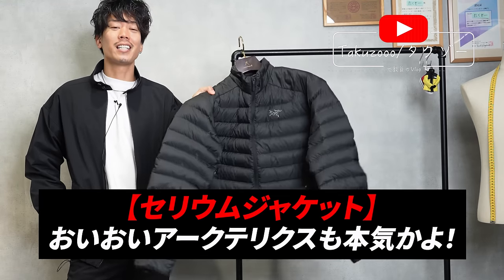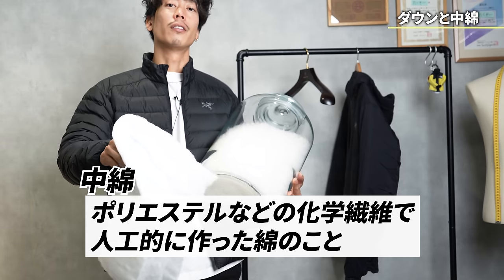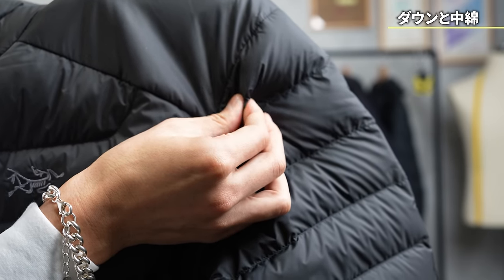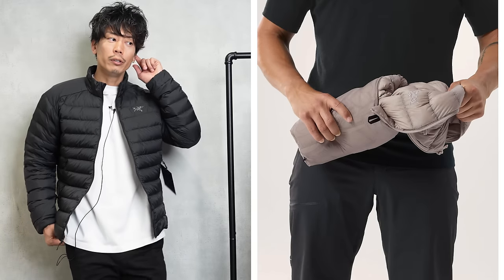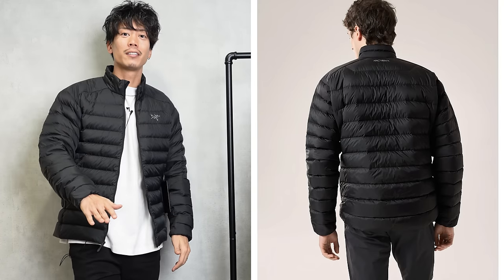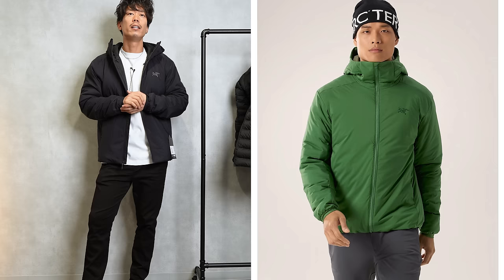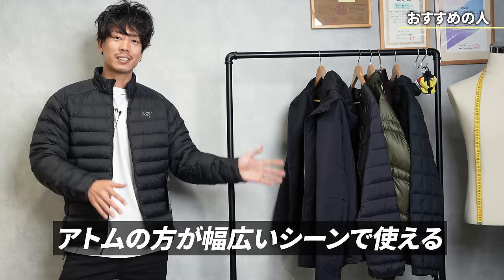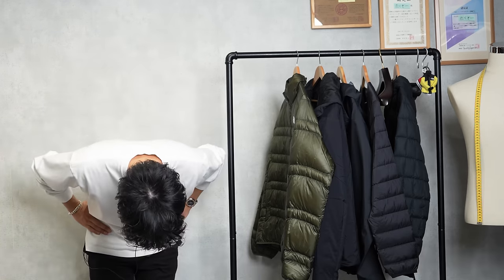おいおいアークテリクスも本気かよ！セリウムジャケット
▼▼着用アイテム▼▼

▼▼紹介アイテム▼▼
セリウム ジャケット メンズ

洋服作りの裏側をお伝えしてます。「生地選び」「新作の考案」など

パーソナル診断（カラー・顔タイプ）
全力であなたの"似合う"や"印象アップ"を見つけます！！"完全予約制"
※申し訳ございませんが、現在「ご予約」を受け付けておりません。

撮影した動画を送るだけで「プロの動画編集チーム」が完璧に動画を作ります

☆たくぞーがレビューした服を１週間レンタルできます！！
YouTubeでレビューした服を定価の１割でレンタルして出かけれる

※98%返信しておりません。ご了承ください。
◆「撮影機材」紹介
サブカメラ
サブサブカメラ

○たくぞー
1989/06/16　奈良県出身
身長178cm体重65kg
2014年公立学校の教員として勤務。
2018年うつ病発症。
2018年退職後YouTubeスタート。